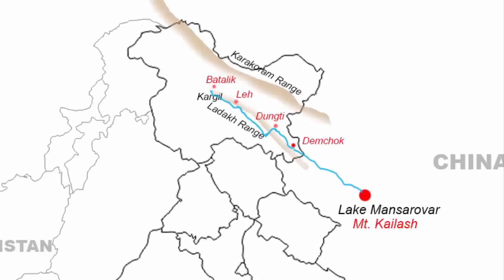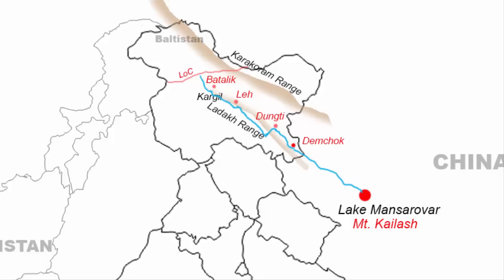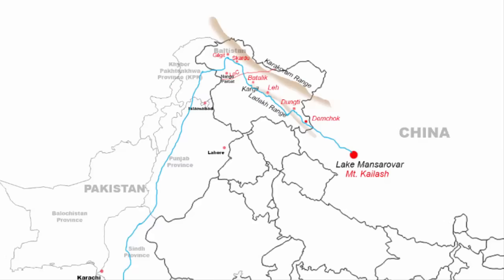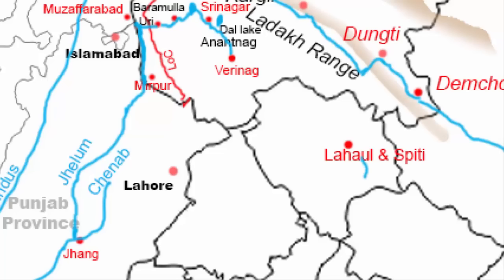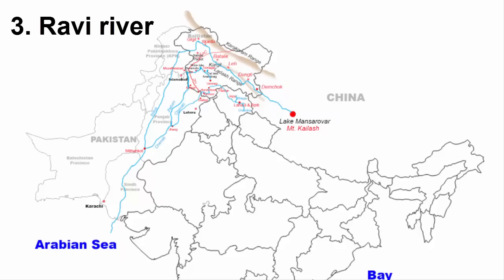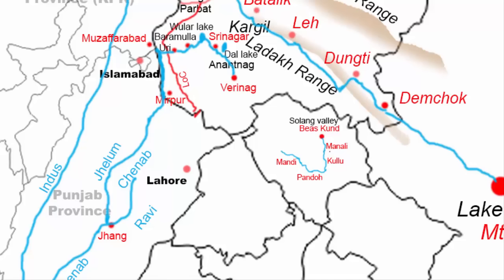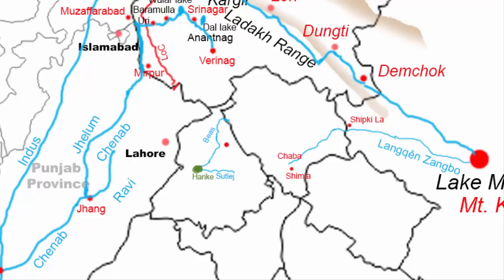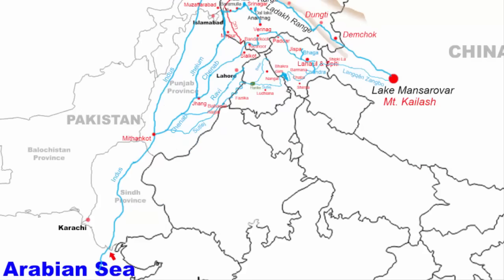Indus river and its tributaries - Geography UPSC, IAS, NDA, CDS, SSC CGL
This video is on Indus river system and its tributaries - Jhelum, Chenab, Ravi, Beas and Sutlej. Together form the Himalayan river system. In this video, we will see the exact place of their origin to the place where they drain and also in between a few important places where the rivers pass by.

TIMESTAMPS
0:24 - Indus river route
3:41 - Jhelum river route
5:11 - Chenab river route
7:22 - Ravi river route
8:32 - Beas river route
10:01 - Sutlej river route